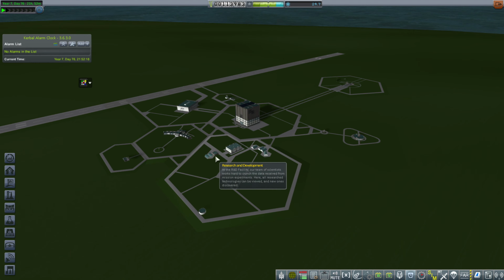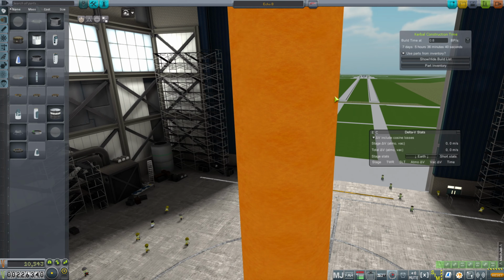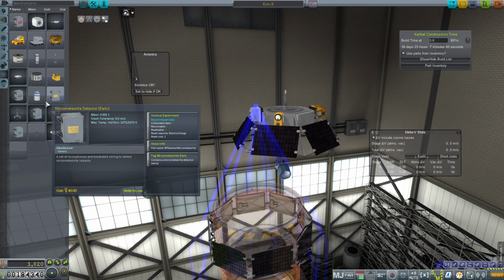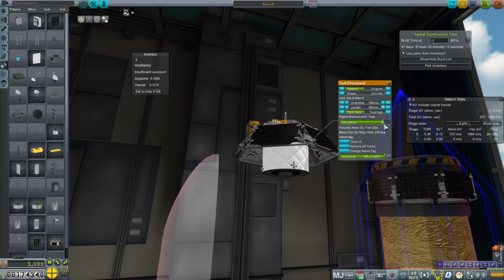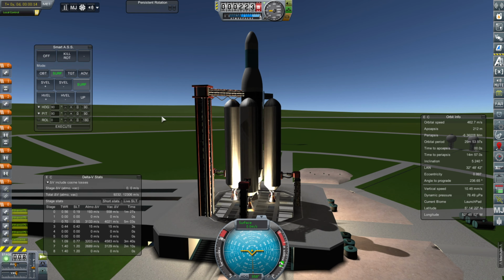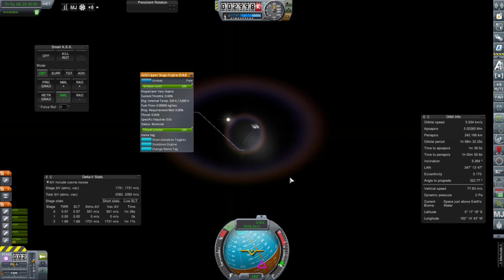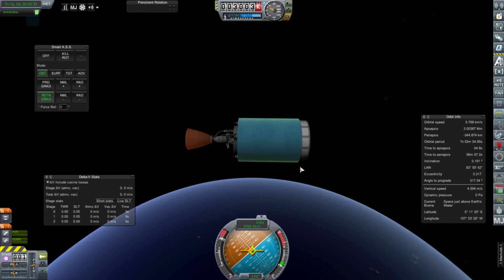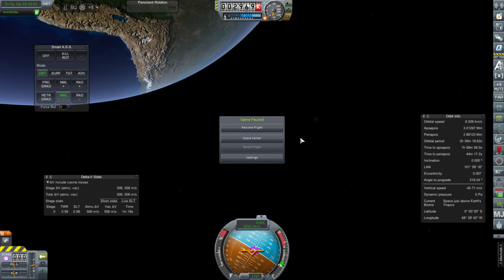Kerbal Space Program Realism Overhaul 14 - Moon Preperations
Today, we get ready for our mission to the moon, and we launch another comsat.